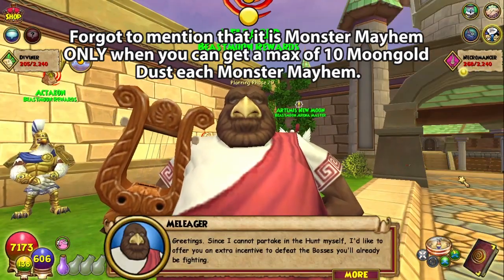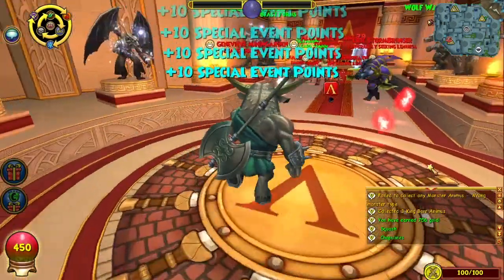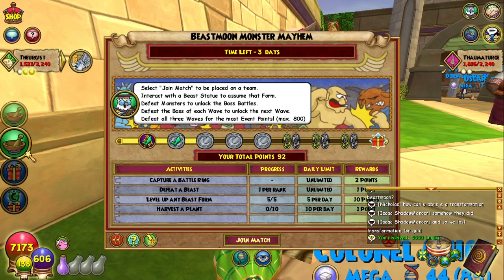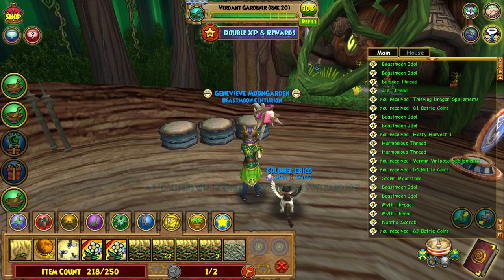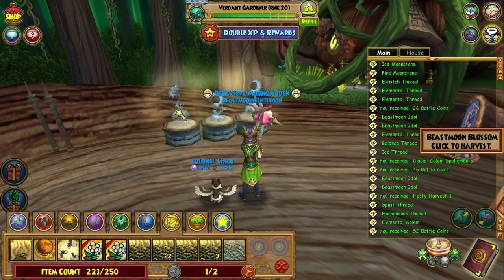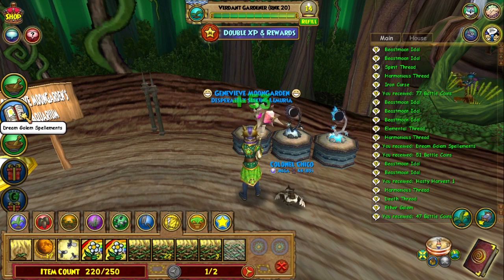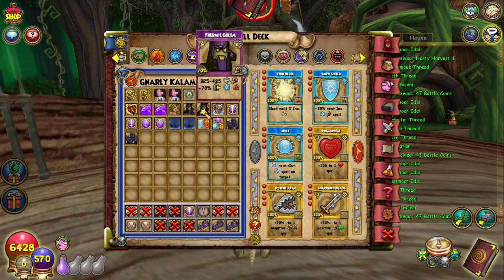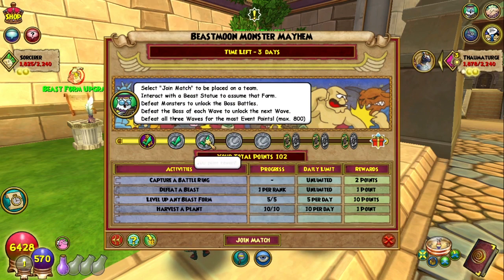Wizard101: 🌕HOW TO GET THE NEW SPELLEMENTS FROM BEASTMOON EVENTS🌕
Spring 2021 test realm they opened the Beastmoon Monster Mayhem event so we could test out the new ways to get spellements for the NEWEST school spells! Here is an in-depth look at how to get them!
NOTE: As of the uploading of this video you CANNOT craft them in the stated crafting station because of a bug. Hope they fix it soon!!

David Gwyn Jones - The Long March